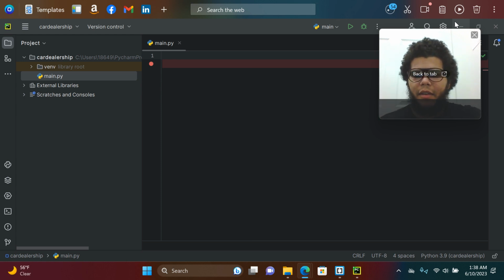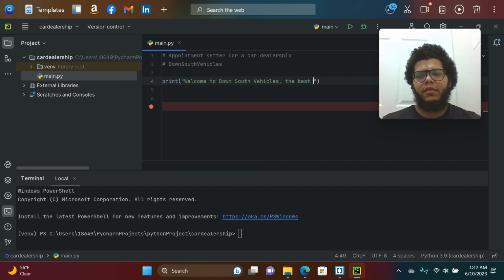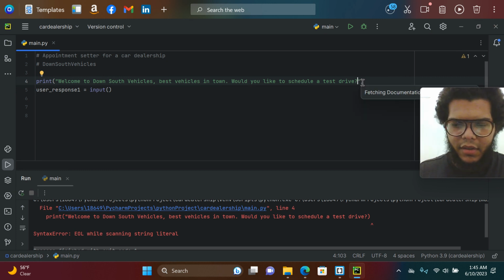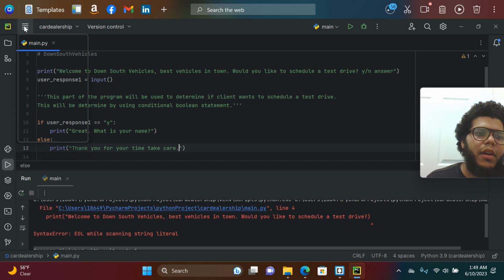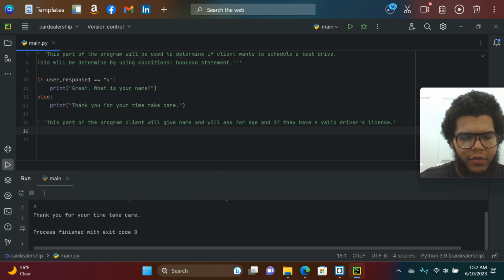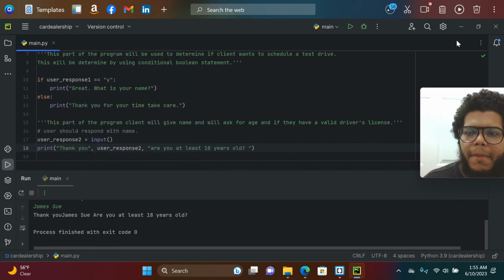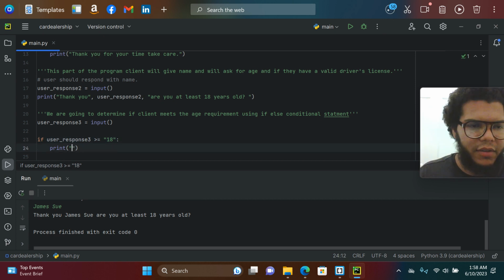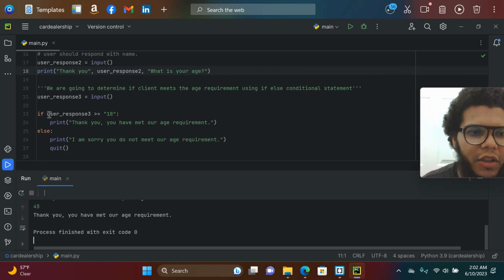Beginner Python project (part1)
part 1

The Car Dealership Appointment Setter is a beginner-level Python project that allows users to schedule and manage appointments for a car dealership.

Appointment Scheduling: Registered users can view the available appointment slots and select a convenient time and date for their visit to the car dealership.

Storage: The project should incorporate a database to store customer information and appointment details securely. This will enable easy retrieval and management of data.

Error Handling: The system should handle errors gracefully, displaying appropriate error messages and providing suggestions for resolving any issues encountered during the appointment setting process.

This project can serve as a stepping stone for beginners to learn and practice essential concepts in Python, such as working with user input, data storage, conditional statements, loops.

By completing this project, beginners can enhance their understanding of Python programming fundamentals while creating a useful and practical application for car dealership appointment scheduling.